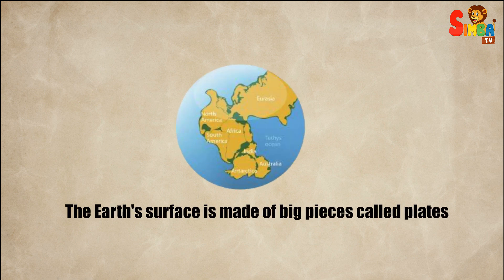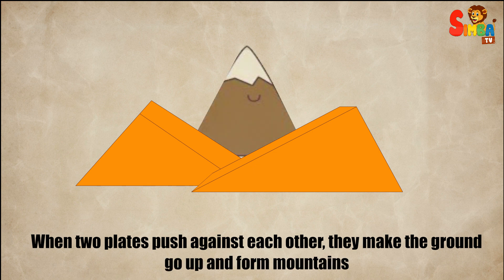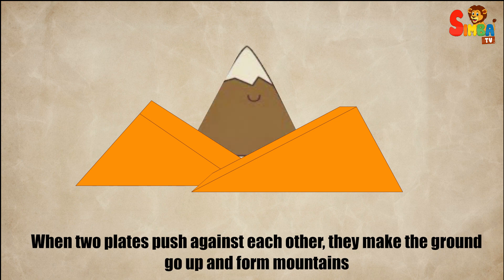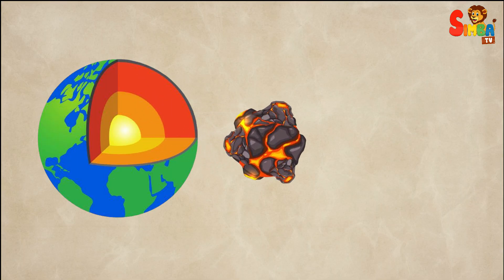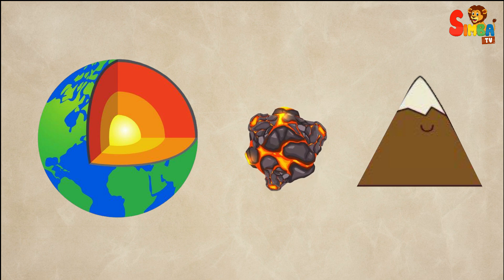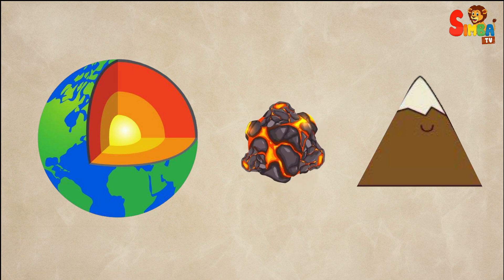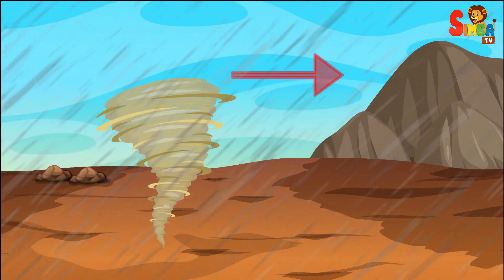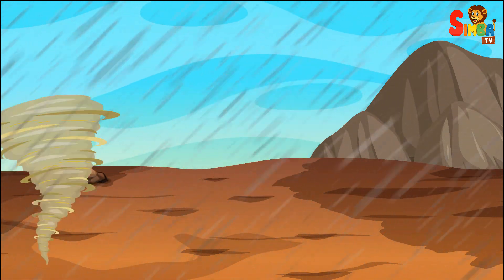The Science of Mountain Formation | education | mountains | Kids Learning Channel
Plates Pushing: The Earth's surface is made of big pieces called plates. When two plates push against each other, they make the ground go up and form mountains. This is like pushing two pieces of paper together until they crumple.

Volcanoes: Some mountains are made by volcanoes. When hot, melted rock from inside the Earth comes out and piles up, it cools down and makes a mountain. It’s like squeezing toothpaste out of a tube to make a little mountain.

Plates Pulling Apart: Sometimes, plates move away from each other. When this happens, the ground cracks, and melted rock comes up through the cracks, making mountains.

Erosion: Wind, rain, and rivers can wear away softer rocks over a long time, leaving behind harder rocks that form mountains.

Welcome to SimbaTV, your ultimate destination for fun and educational content about the fascinating world of energy and natural formations! Our videos, like "How Are Mountains Formed," are perfect for kids and curious minds, offering engaging lessons that make learning enjoyable. Dive into the wonders of our planet while expanding your knowledge in an entertaining way. 🌋🌍📚